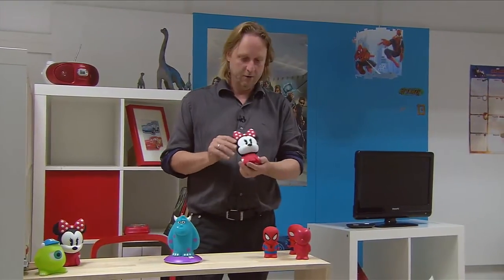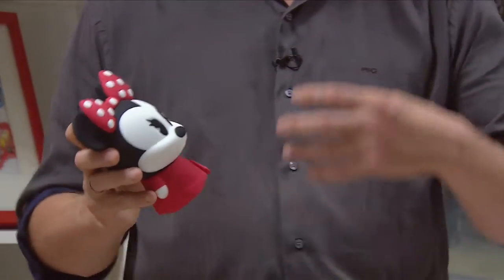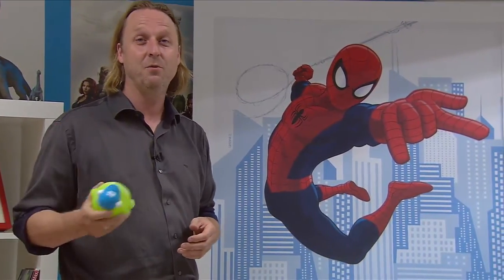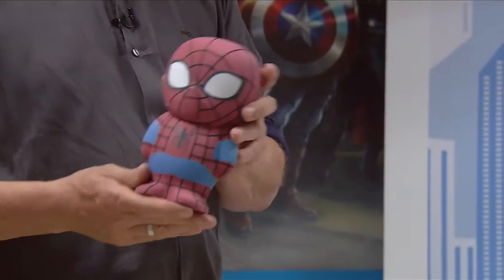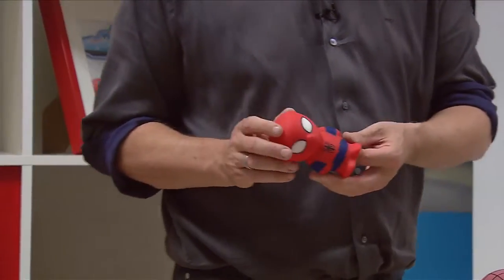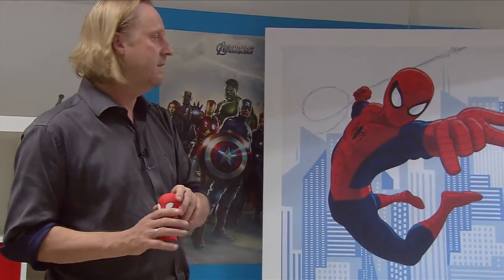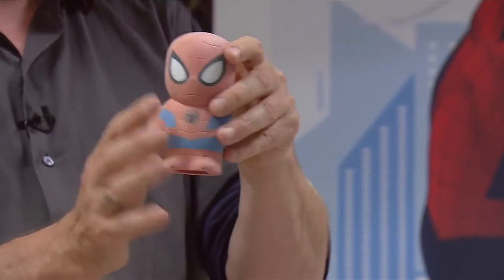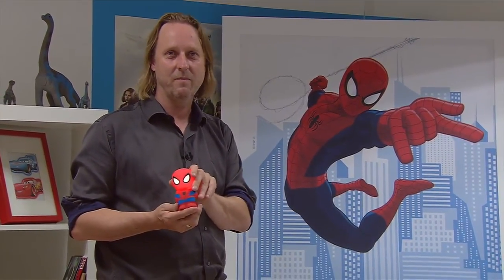A glowing light friend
In this video we will show how we translated a distinct character into a SoftPal, a glowing light friend that accompanies kids during the night. Presentation by Yves Herremans, design consultant at Philips.